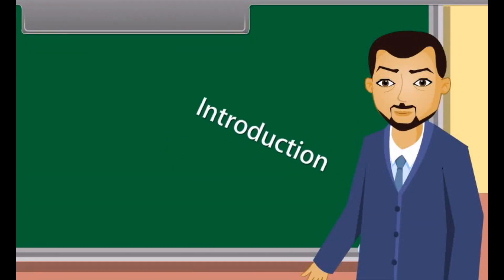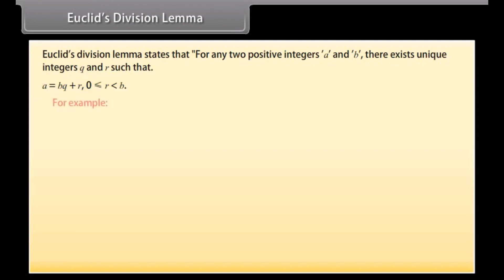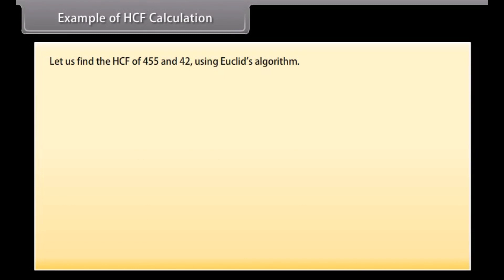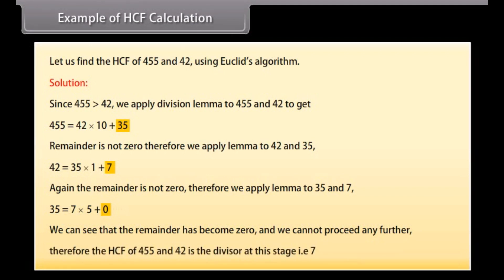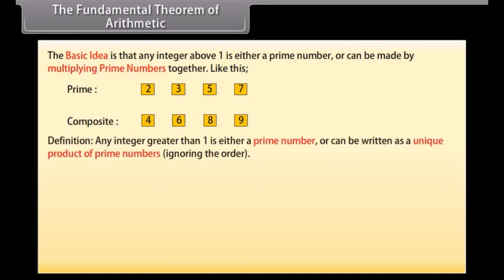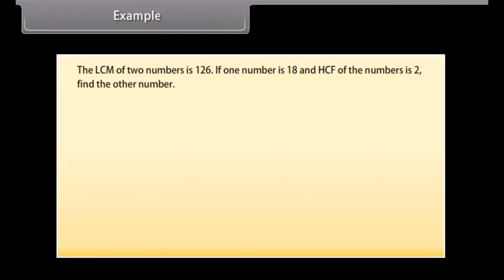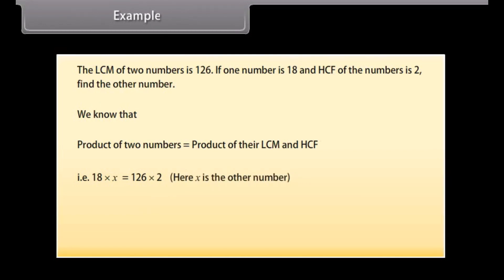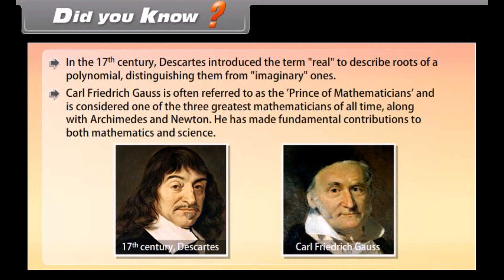CBSE Class 10 || Maths || Real Numbers || Part-I || Animation || in English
CBSE Class 10 || Maths || Real Numbers || Part-I || Animation || in English @digitalguruji3147

10th class maths chapter 1 real numbers in english
real numbers class 10 cbse in english one shot